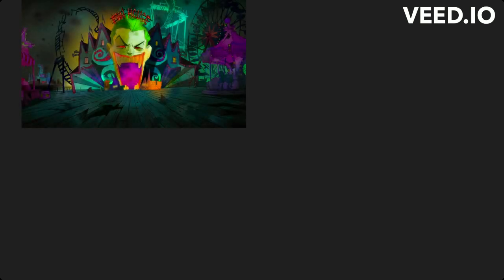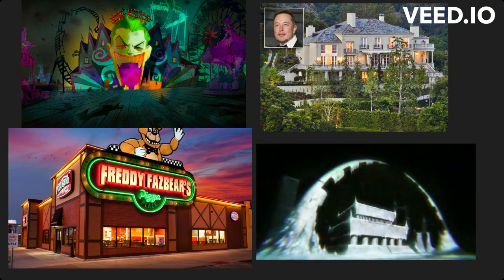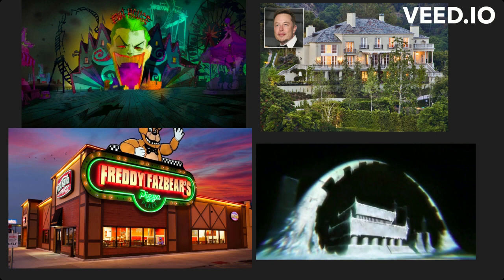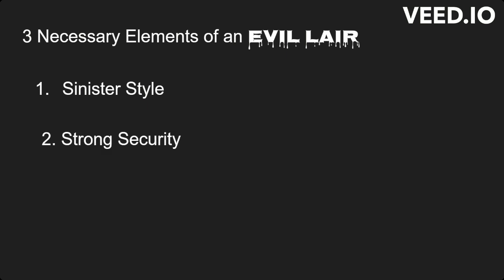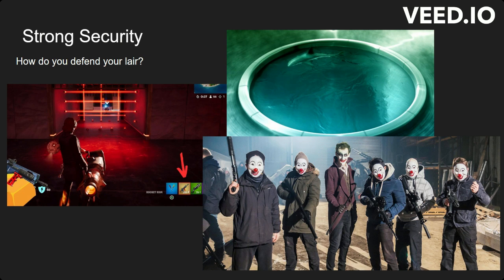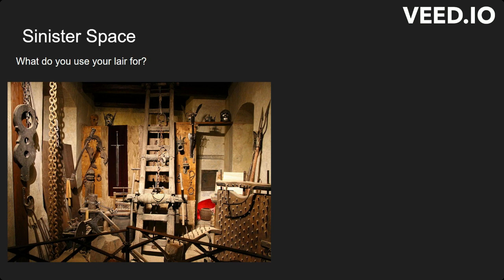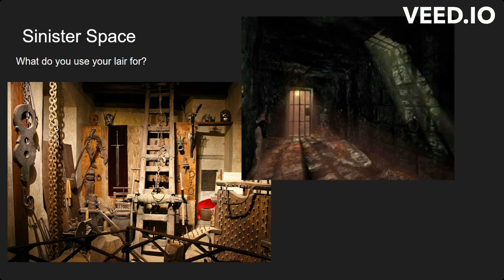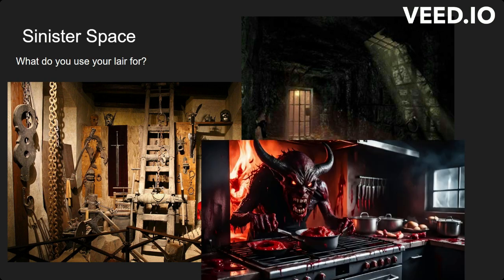Lunch400 Lecture 8